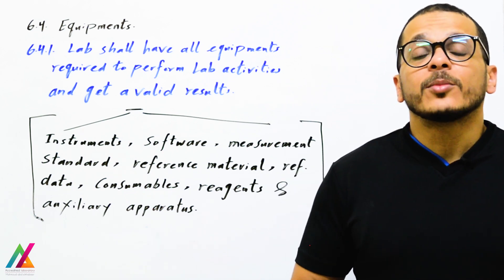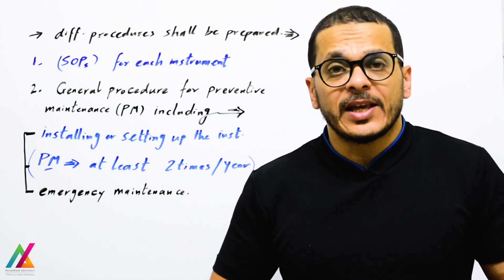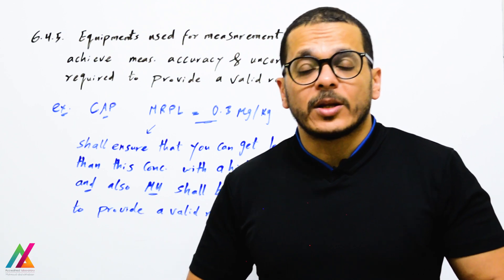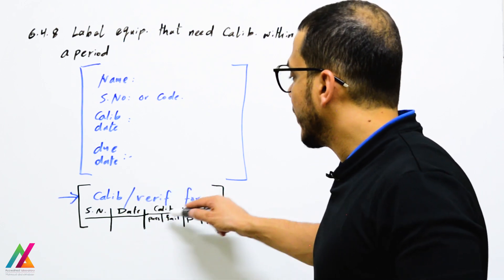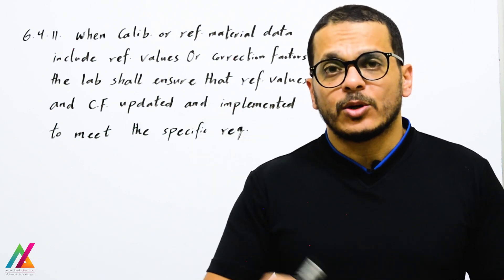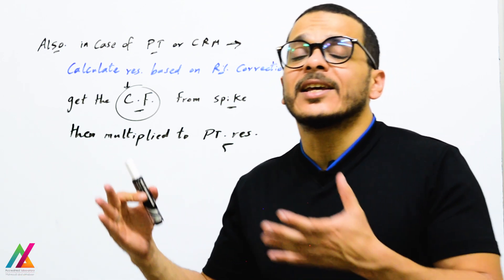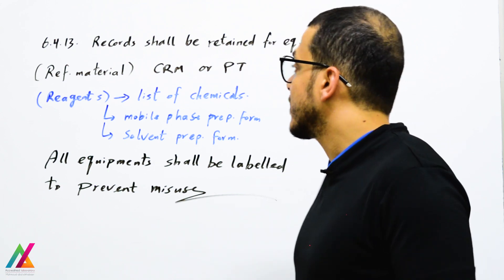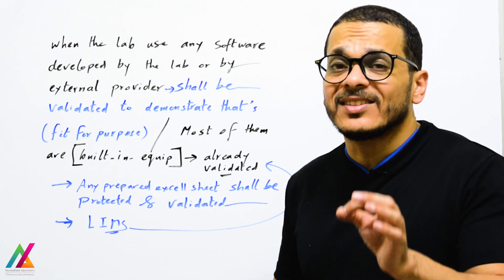ISO17025/2017 | Resources requirements | 6.4 Equipments